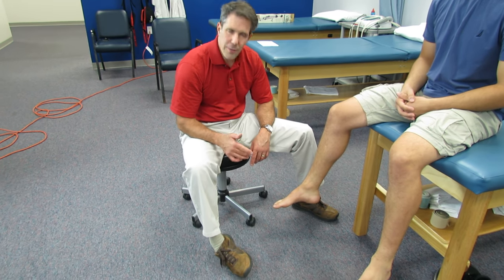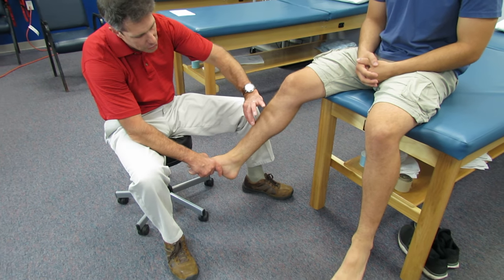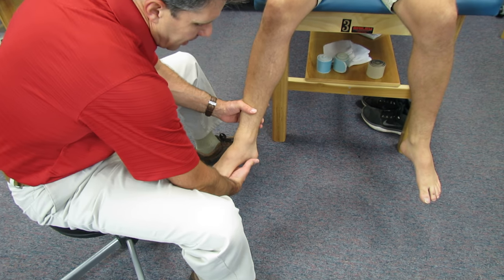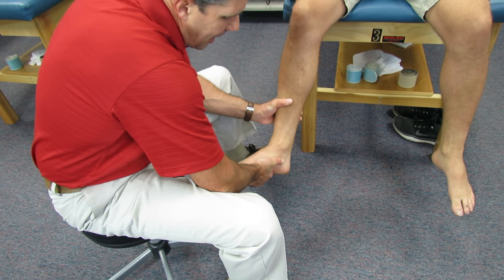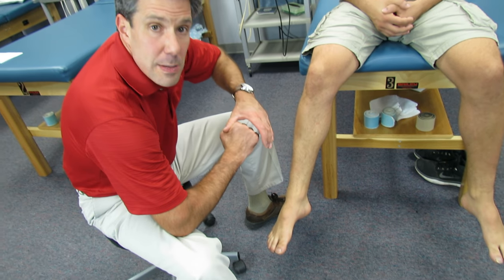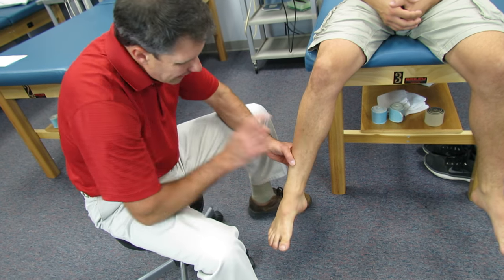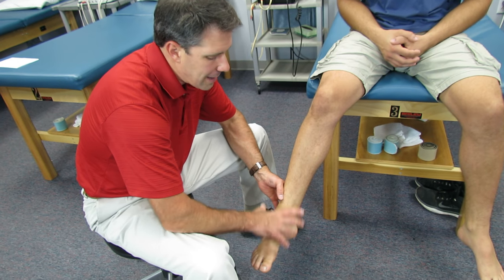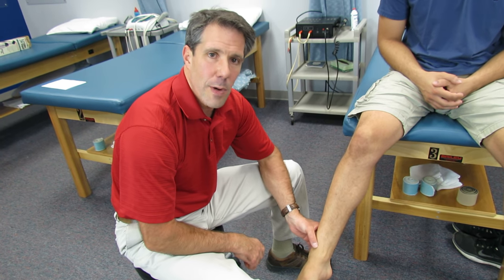Kleiger's test for High Ankle Sprain/Special Test for the Ankle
Here I demonstrate for you a Kleiger's test for High Ankle Sprain and talk about the importance of identifying it.